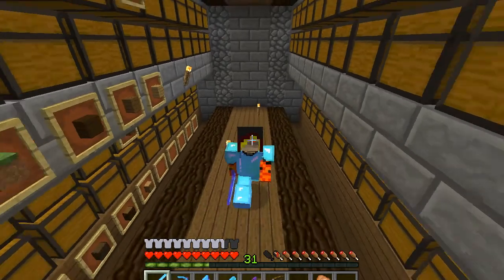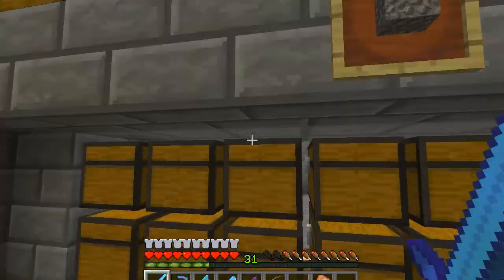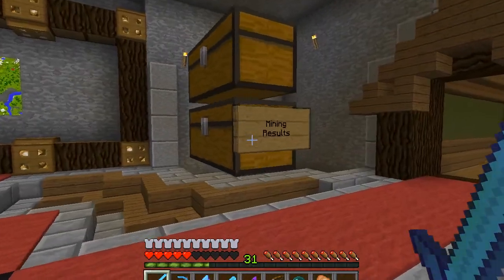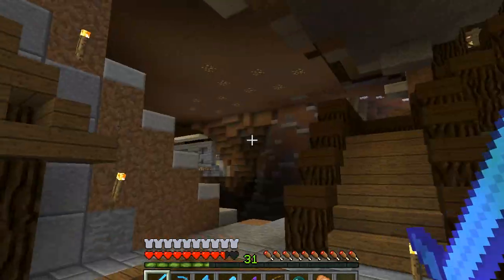The Minecraft WorldTour #006 Resource Gathering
What is up my Dragon Army! RazorBlade here with a shorter episode of us gathering resources for our next big project! Leave a like for the bad thumbnail photoshopping :P
Enjoy! XD